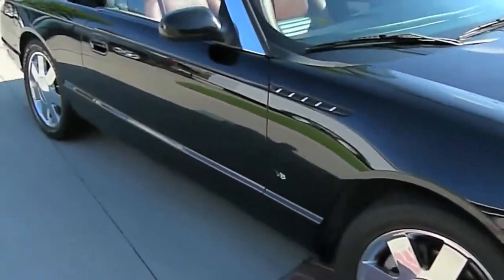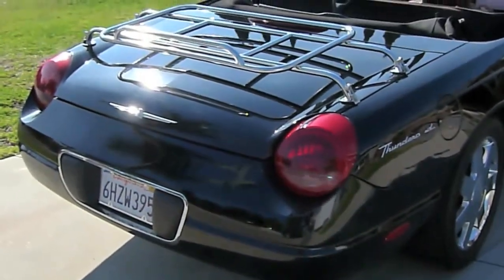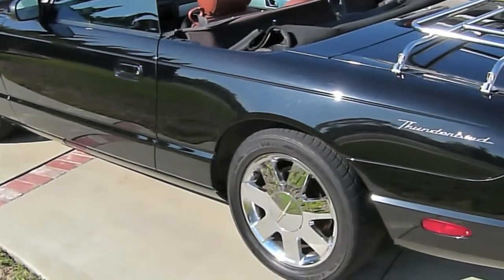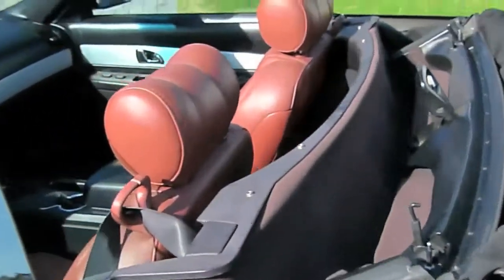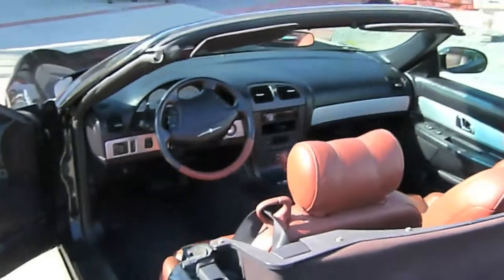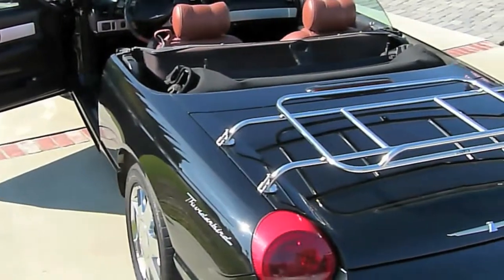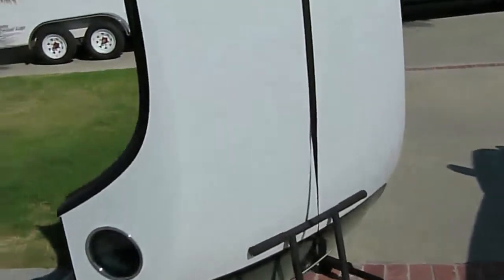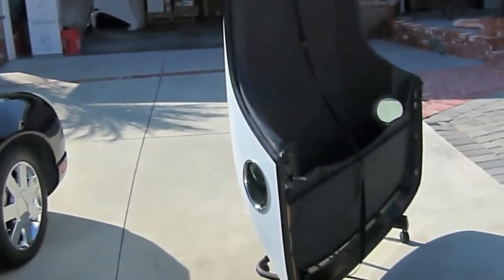SOLD... 2003 Ford Tbird Black Beauty looks good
SOLD. Located in Fullerton, Orange County the OC CA
Important Information on the T-Bird Price:
From Motor trend
2003 Ford Thunderbird
Average Resale Value: $12,724
MPG Range: 18 - 24 mpg
Bodystyles: Convertible

From KBB.com
2003 Ford Thunderbird
75,000 miles Very Good Condition
PRICE $12,364

Split the difference between the two authorities,
Sale Price of this outstanding example is $12,500

This Evening Black T-Bird is a two owner car which has been treated as a member of the family. The first owner was actually a Ford Dealer and thus we pass along the extremely Limited Edition Coffee Table Book (see Photos) that came with this automobile to the lucky new owner. It runs like a motivated rabbit and really looks like nothing else out on the road. It is fun to drive and the best way we know of to work on your tan at maybe one-third to one-half of the price of a comparable Porsche (and ALSO at a fraction of the cost to maintain any Porsche)